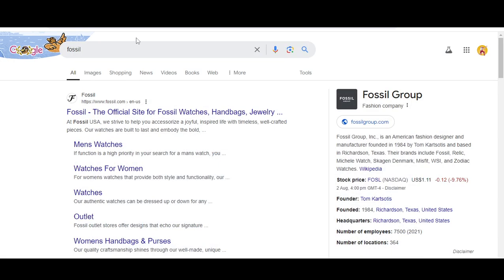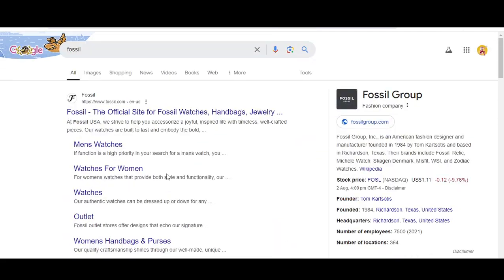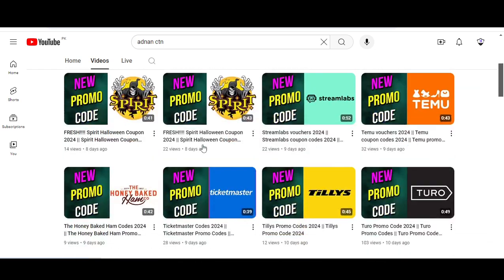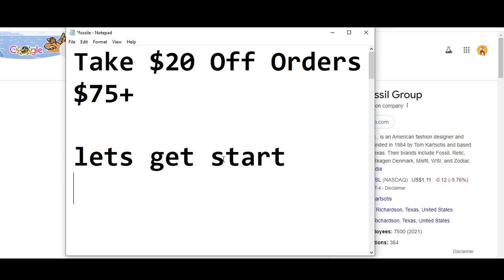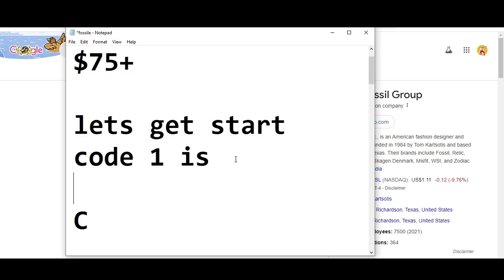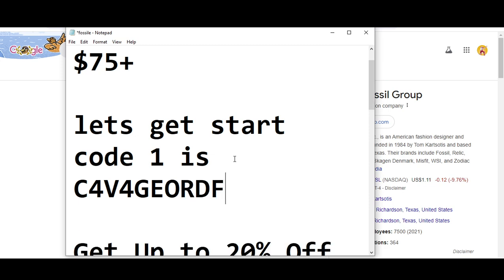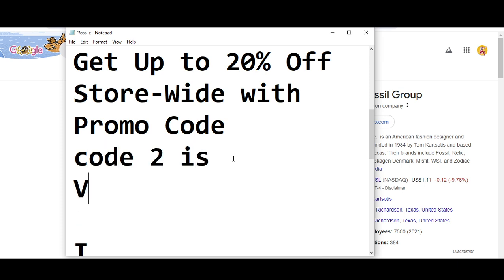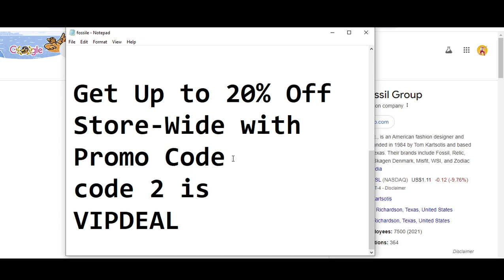Fossil Code 2024 || Fossil Promo Code 2024 || Fossil Promo Codes 2024 Free For You!!!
New Fossil Promo Codes 2024 || Fossil Coupon 2024 || Fossil Coupons

Fossil is a multinational fast Fossil Promo Codes 2024 retailer headquartered in Los Angeles, California, United States. Originally founded as the store Fashion 21 in Fossil Coupon 2024, Los Angeles in 1984, it is currently operated by Authentic Brands Group and Simon Property Group, with about 540 outlets

Your Quaries
1) Fossil Promo Codes 2024
2) Fossil Coupon 2024
3) Fossil Coupon

Your Questions:-
Fossil discounts in store
Fossil free shipping code
Fossil sign up discount
Fossil codes 2024
forever21coupons
f21 free shipping
Fossil promo code free shipping no minimum
Fossil in store coupons printable
forever21 promo
f21 coupon code
Fossil promo code 2024
Fossil codes
Fossil 20 off
Fossil coupon code 2024
f21 discount code
forever new discount code 2024
Fossil voucher code
Fossil promo code november 2024
Fossil free shipping
Fossil first order coupon
swagbucks Fossil coupon
Fossil first order code
Fossil discounts for students
Fossil coupons online
Fossil promo codes
Fossil employee discount code
Fossil in store coupon
Fossil promo code december 2024
Fossil 30 off
Fossil free shipping coupon
Fossil promotion code
Fossil discount code 2024
Fossil discount code
f21 promo code
Fossil coupons 2024
Fossil discount
Fossil discount code student
forever21 coupon in store
swagbucks Fossil promo code
retailmenot Fossil
forever21 promo code
Fossil promo codes that work
Fossil coupon code in store
Fossil promo
Fossil free shipping promo code
Fossil app promo code
Fossil promo code generator
Fossil discount code in store
Fossil coupon code